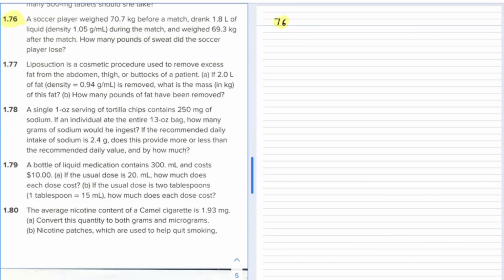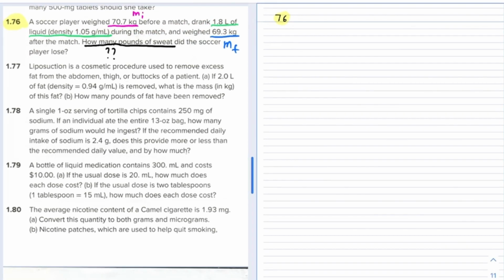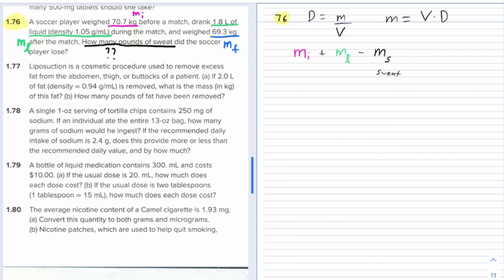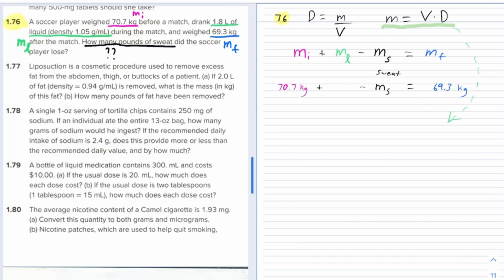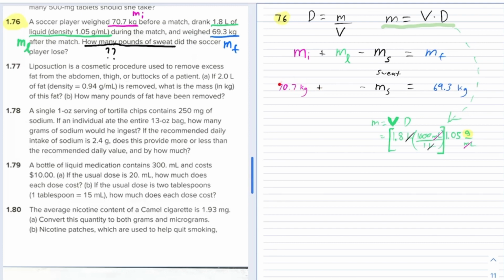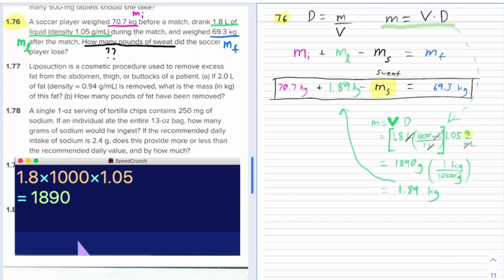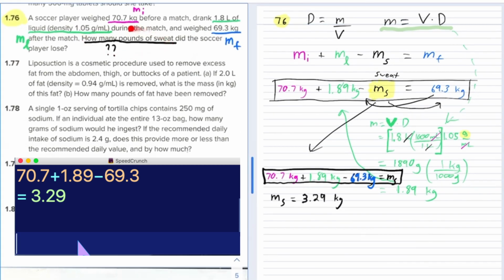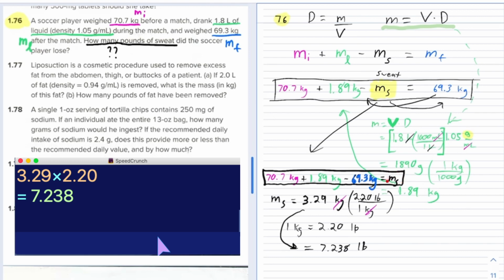Ch 1: 76 (BIOC 141)